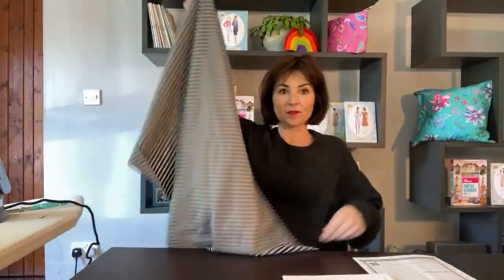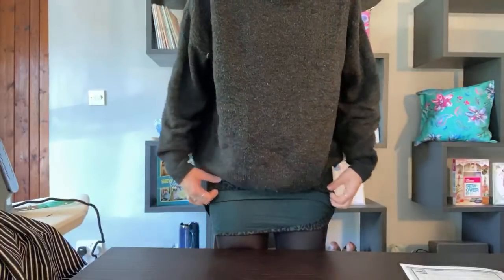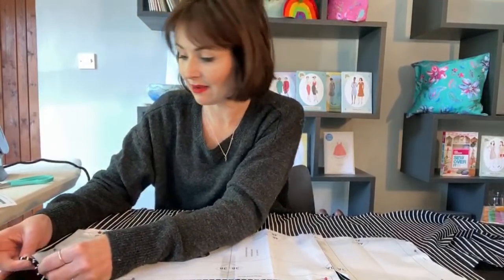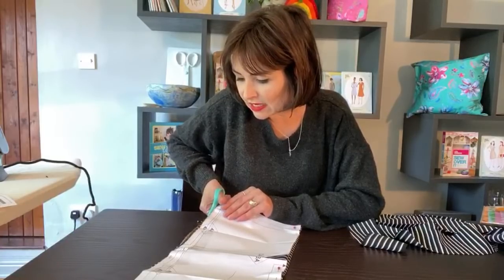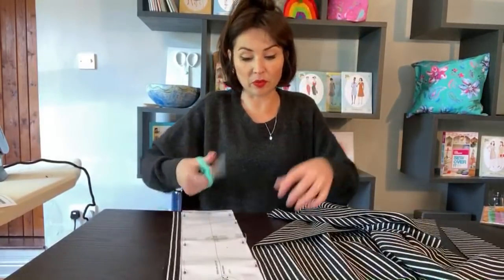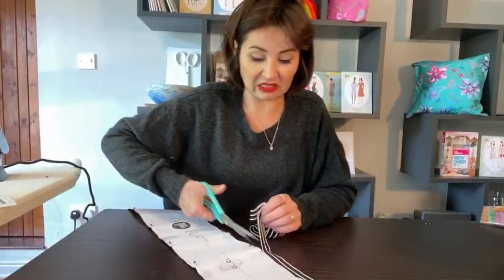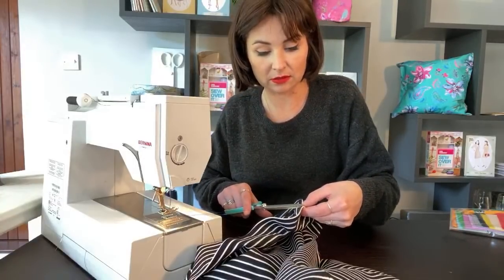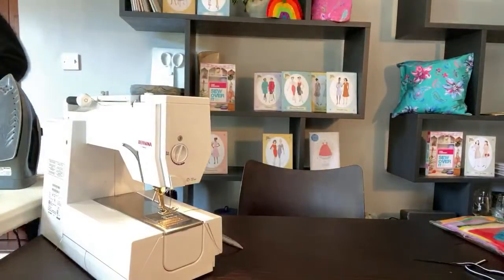LIVE Sewalong: Sew an Easy Jersey Skirt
Thank you for joining us for our quick and easy jersey skirt sewalong!

This is a great project for beginners, and anyone new to sewing with knits. We recommend you use a ballpoint needle on your sewing machine.

Please note that the Stitch School no minimum joining period offer that Lisa mentions in this video is no longer valid. You can find out more about Stitch School

Share your skirt on Instagram with hashtags

We’ve been teaching the world to sew for over 10 years. We’ll help you make friends with your sewing machine with our stylish patterns and easy-to-follow video classes.